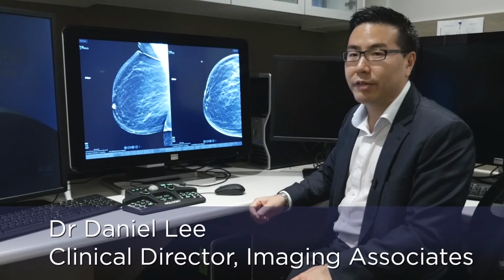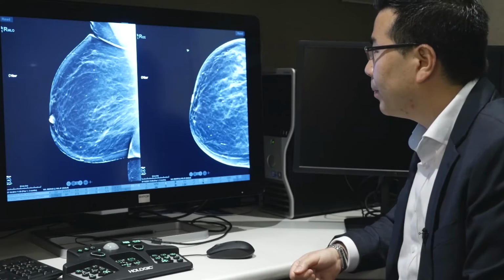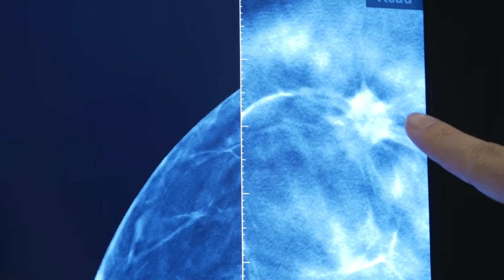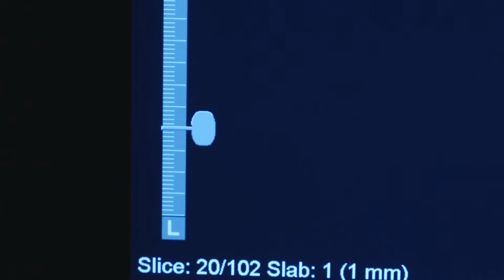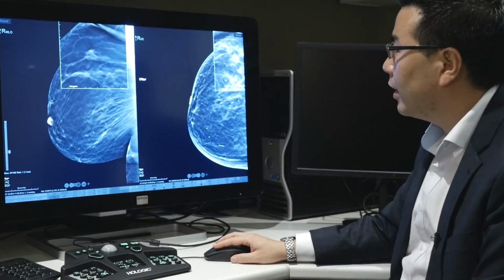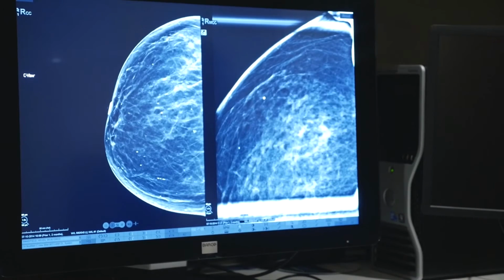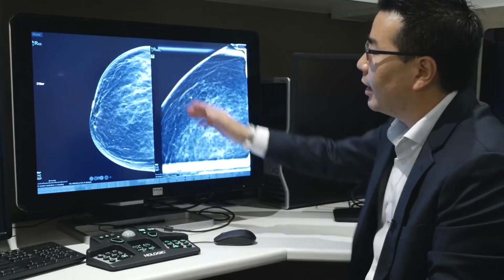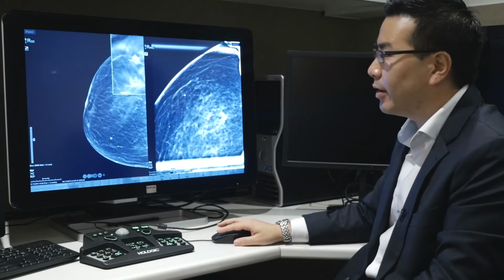Dr Daniel Lees Case